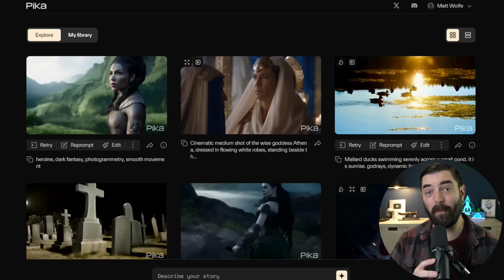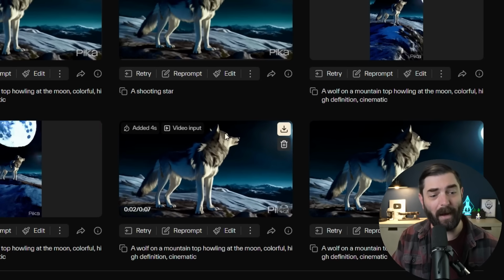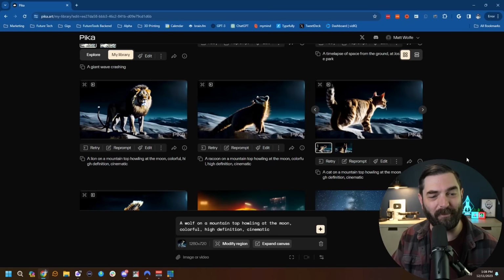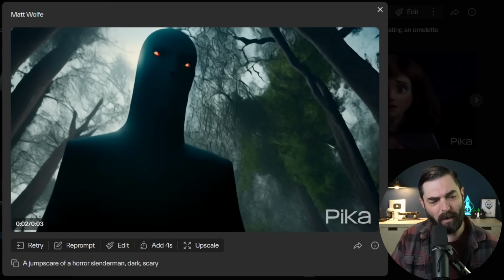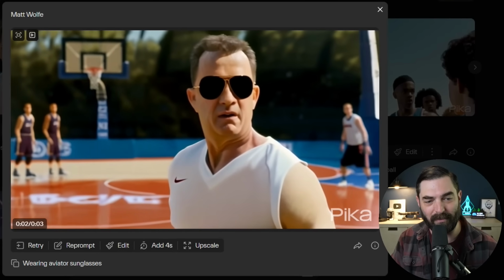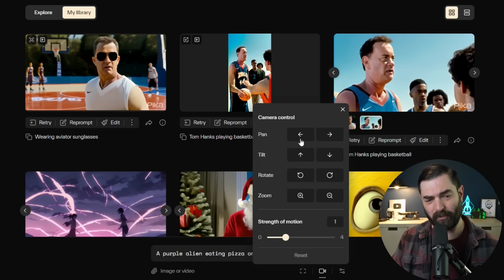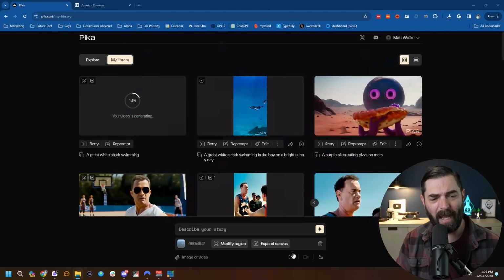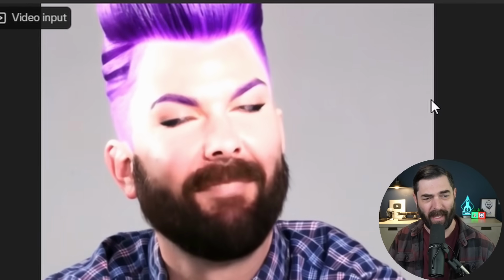The Best AI Video Generator: Pika Labs (Now FREE)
Here's a breakdown of Pika 1.0 and everything it can do.

Time Stamps:
0:00 Intro
0:14 What Pika Can Do
1:50 Example Prompts & Outputs
3:49 Animating A Real World Image
4:10 Testing Our YOUR Prompts (Discord Suggestions)
6:34 Prompting Celebrities
7:01 AI Website Builder
9:26 Walking Through & Testing Features
10:24 Video-To-Video
11:29 Image-To-Video
11:49 Upscaling & Extending Videos
12:34 Video Outpainting & Inpainting
13:40 Recap of All The Features
15:13 How I Made The Intro
17:43 A Quick Warning
18:30 Future Tools
19:17 Free Ray Ban Meta Glasses Giveaway